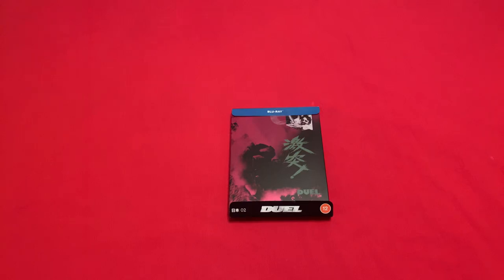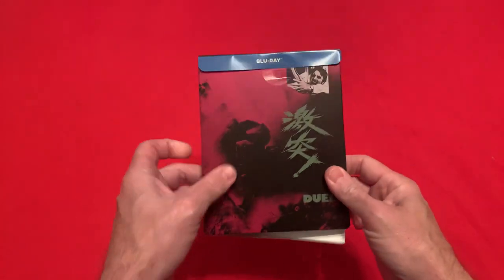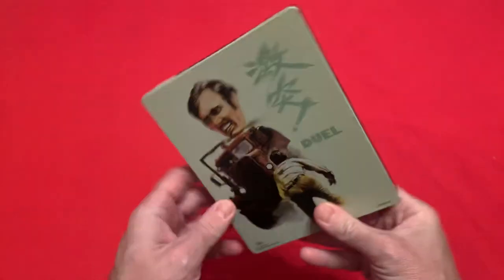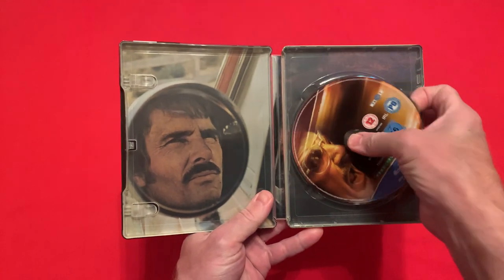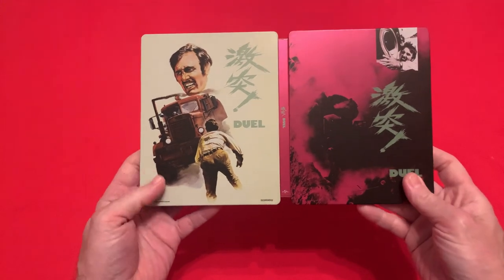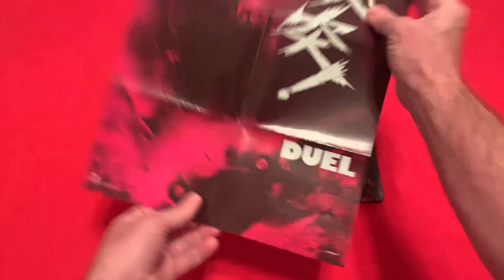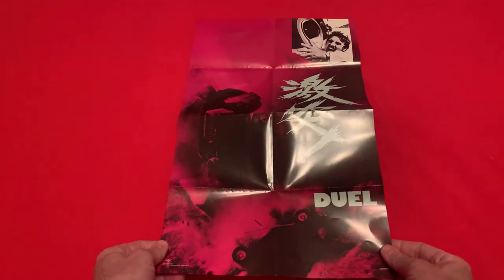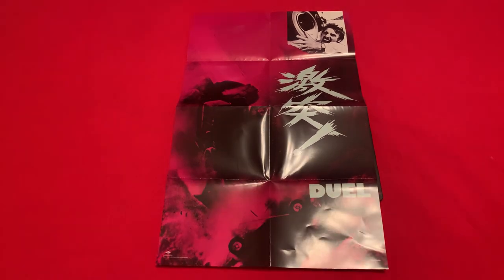Duel (hmv Exclusive) - Japanese Artwork Series #2 Limited Edition Steelbook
Short and sweet Vlog today of my latest steelbook purchase

Here is what you get inside and what the film is about.

There is 1 disc Standard Blu-ray.

Limited to 1200 copies.

Showcasing original Japanese theatrical artwork, this essential collection perfectly blends the exuberant stye of the Far East with the iconic art of Hollywood. Each release comes with a replica ‘chirashi’ mini-poster as would have been used to promote the film in Japanese cinemas, alongside the original English Language disc content.

In Steven Spielberg’s frst full-length movie, Duel, a travelling salesman (Dennis Weaver) is harassed by a menacing 40-ton truck on a remote desert highway. Brilliant in its simplicity, the cult favourite takes road rage to a dangerous level as the traveller and the mysterious truck-driver are pitted against one another in a motorised duel to the death. Fraught with psychological tension, this is a desperate battle for survival.

Bonus features

A Conversation with Director Steven Spielberg
Steven Spielberg and the Small Screen
Richard Matheson: The Writing of Duel
Photograph and Poster Gallery
Theatrical Trailer